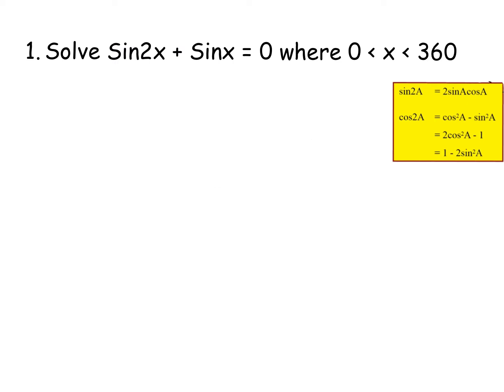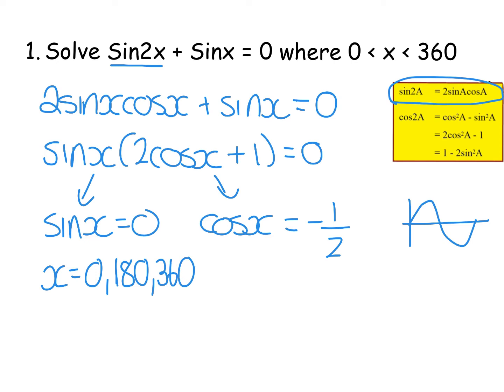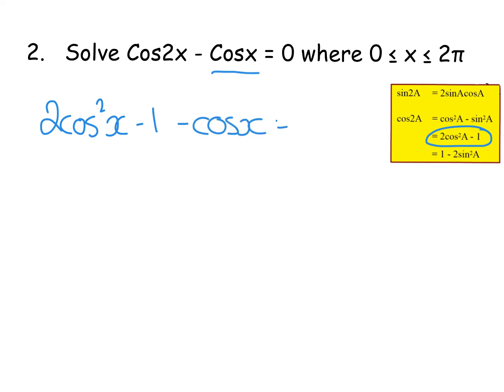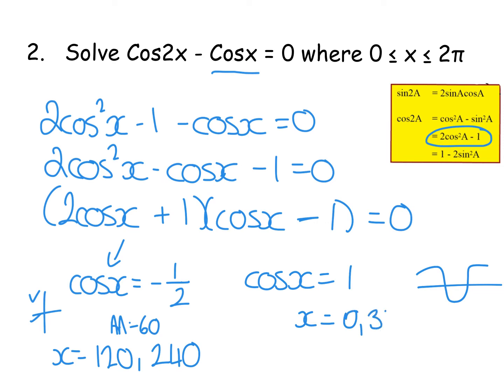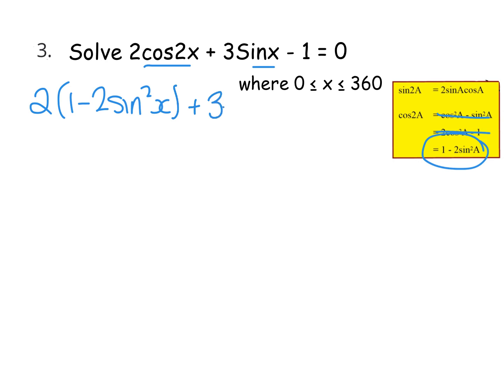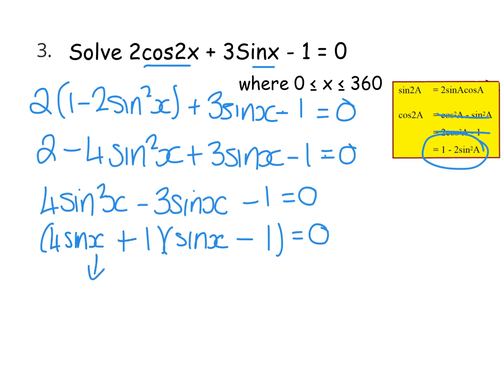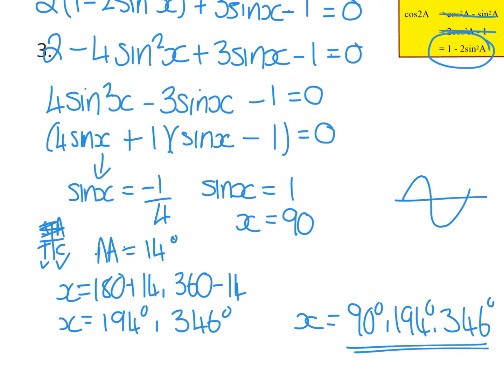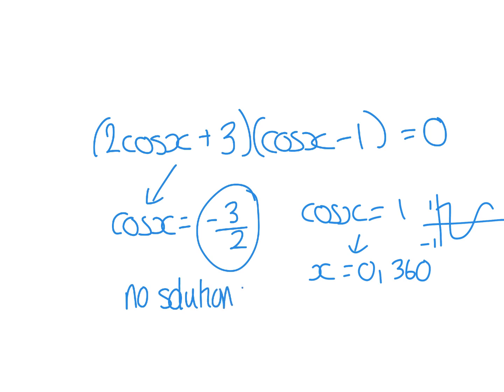trig equations with double angle formula cos2A and sin2A